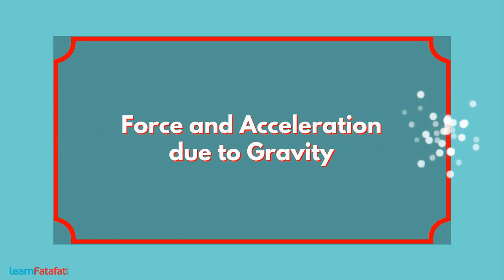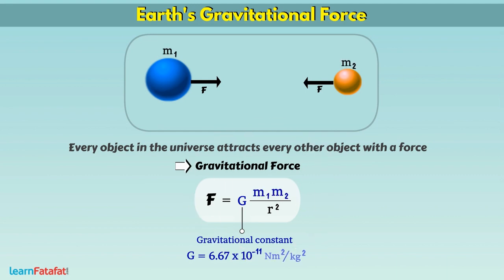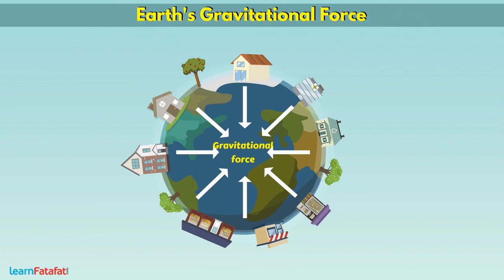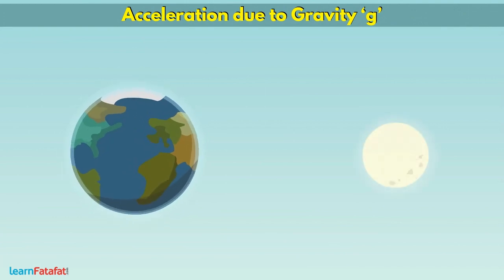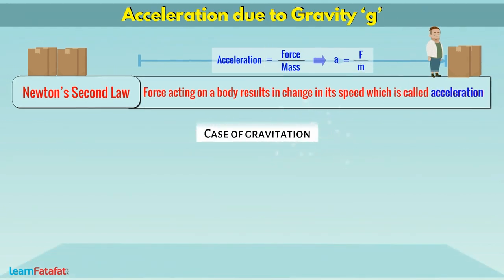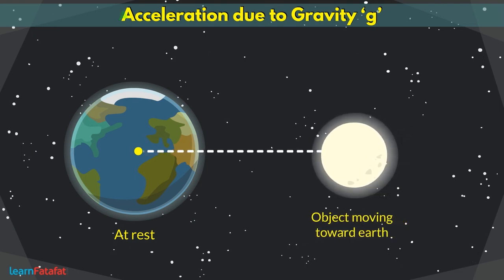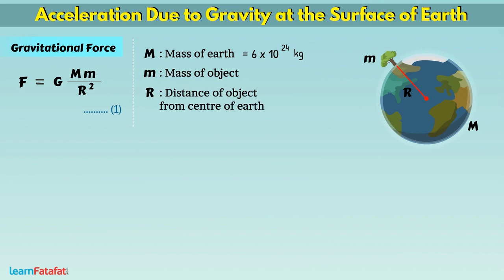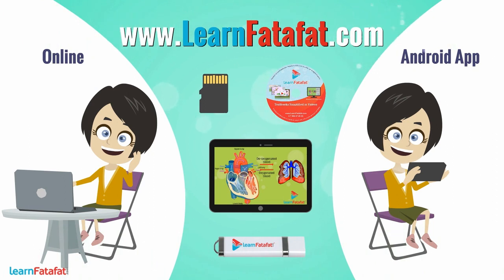Earth's Gravitational Force and Acceleration Due to Gravity | LearnFatafat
Earth's Gravitational Force and Acceleration Due to Gravity | Chapter 1 Gravitation Class 10 Science SSC Maharashtra Board.
This video is also useful for other boards and classes.